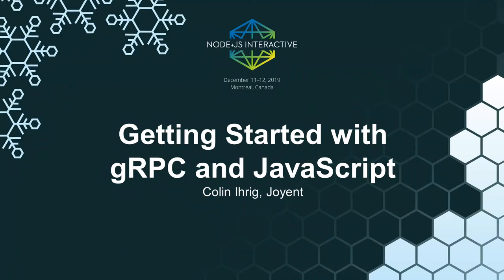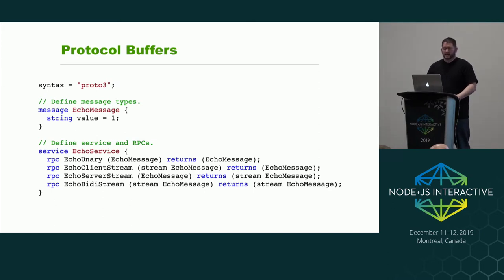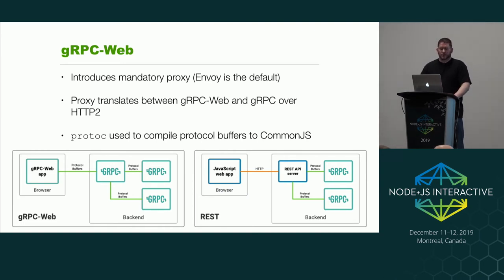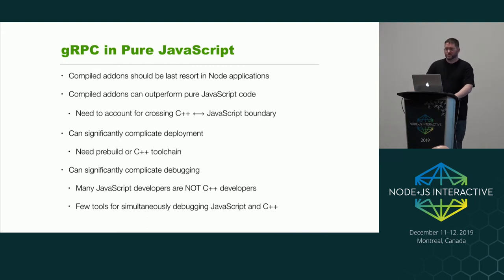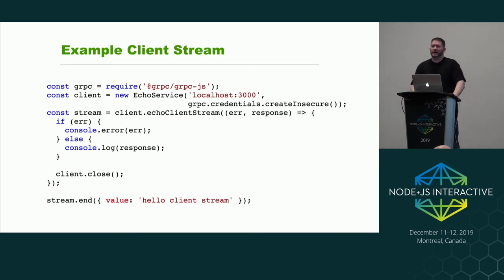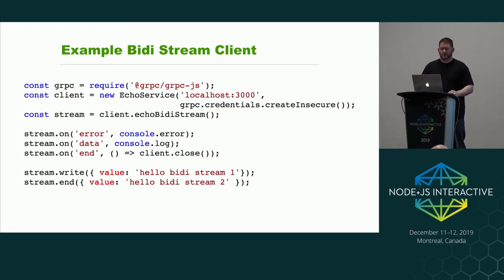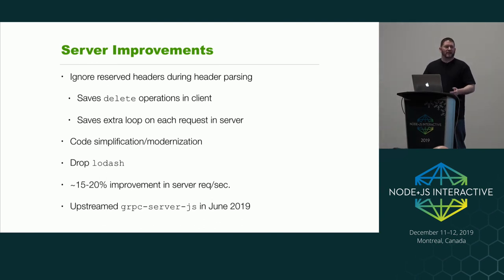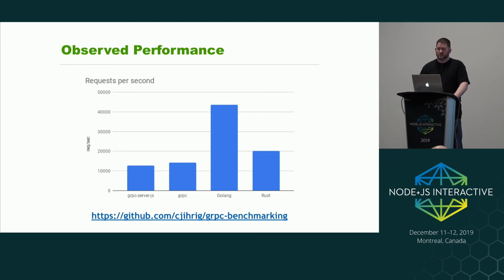Getting Started with gRPC and JavaScript - Colin Ihrig, Joyent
Speakers: Colin Ihrig
gRPC is a language independent framework for making remote procedure calls used by large companies such as Netflix, Docker, Google, and more. gRPC leverages technologies such as HTTP2 and protocol buffers to create efficient network based applications.

This talk provides an introduction to basic gRPC concepts, and shows how the framework can be used in both browser and Node.js applications. This talk will compare and contrast the various modules available to JavaScript developers. Finally, the talk will discuss certain architectural tradeoffs that come with gRPC-based systems.